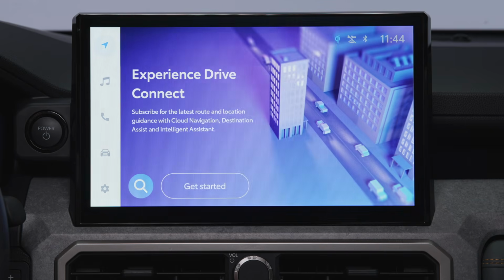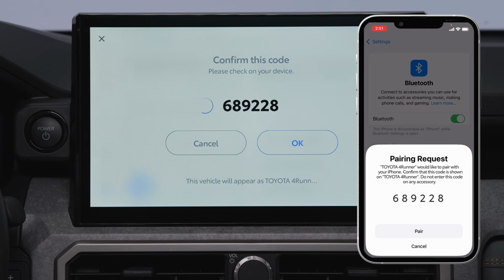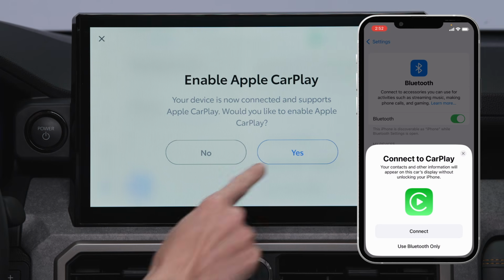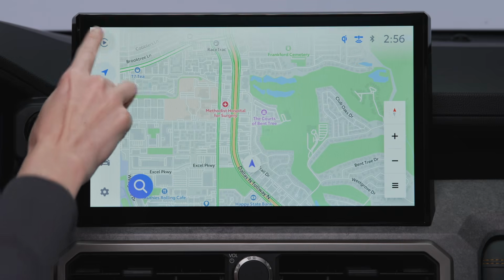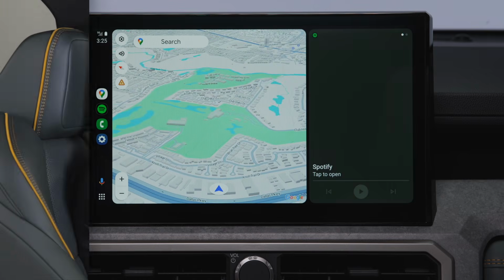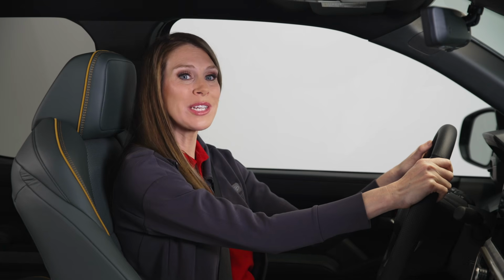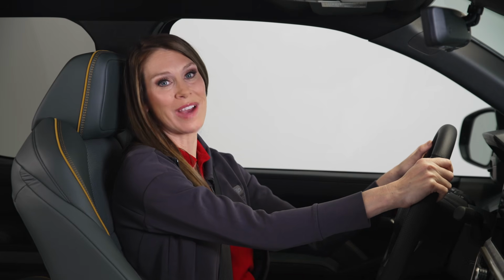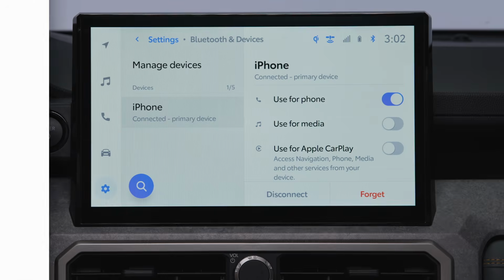How to Connect Bluetooth to Your 2025 Toyota 4Runner | Toyota Drive-Off Essentials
Learn how to set up Bluetooth on your 2025 Toyota 4Runner in this step-by-step guide. We'll walk you through enabling Bluetooth, connecting your phone, and setting up Apple CarPlay or Android Auto. Follow along for a seamless experience and make the most of your new 4Runner's technology. Learn more about the Toyota 4Runner audio multimedia system

Get your 2025 Toyota 4Runner connected fast—learn how to set up Bluetooth, Apple CarPlay, and Android Auto step by step.